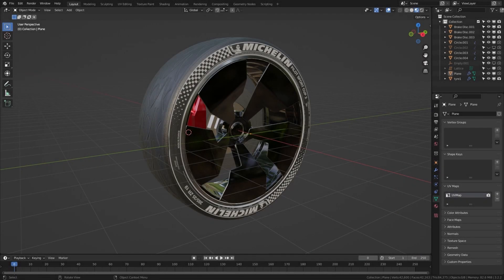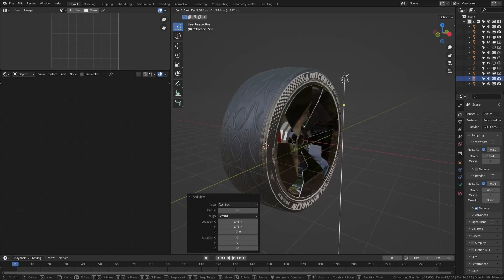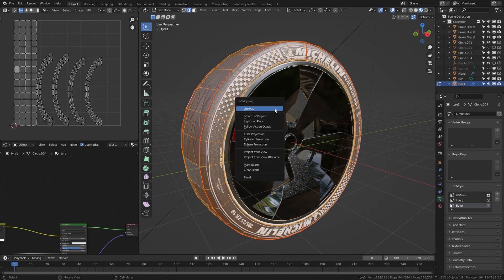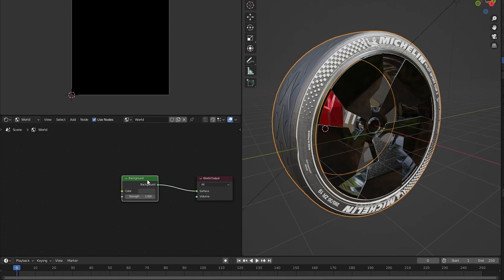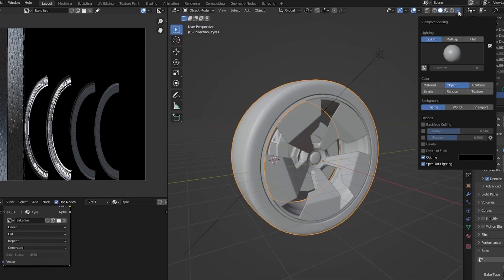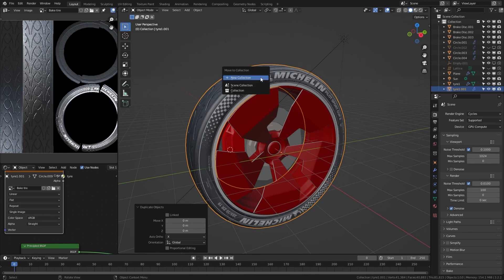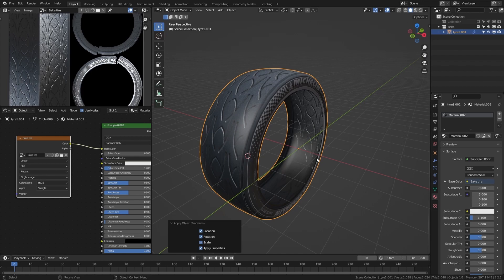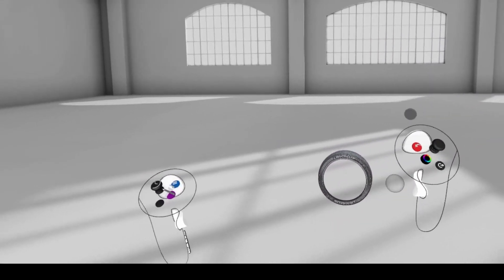How to bake textures, light and shadows in Blender and bring them into Gravity Sketch - Workflow